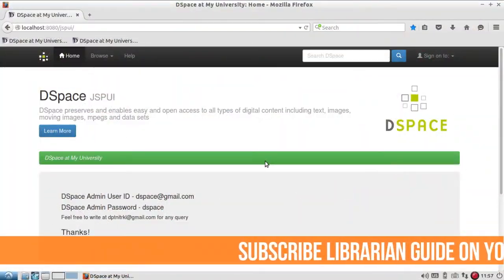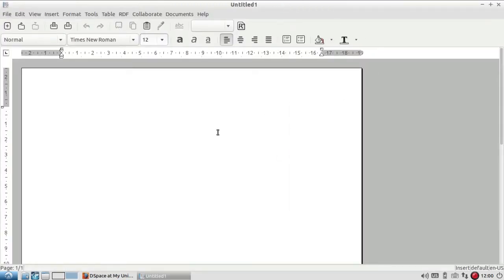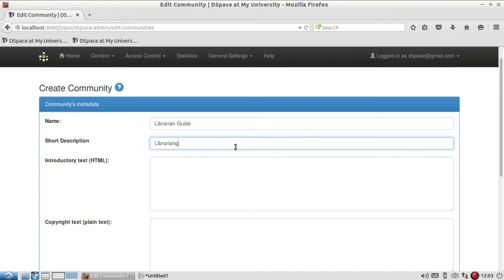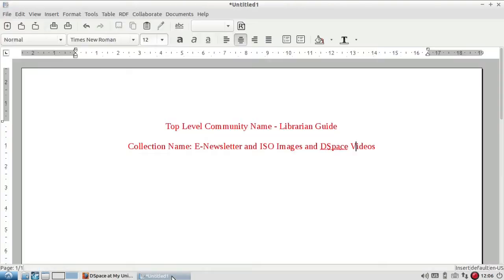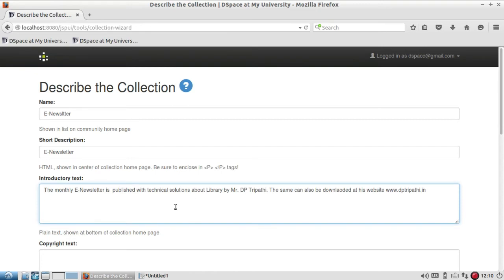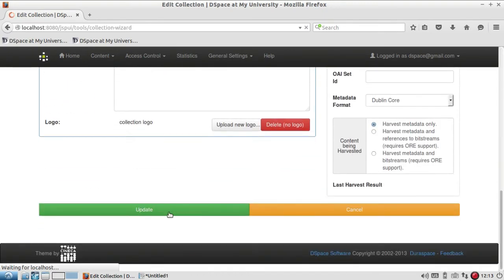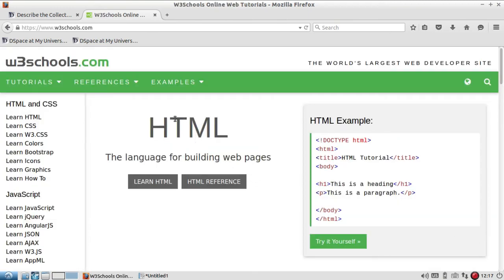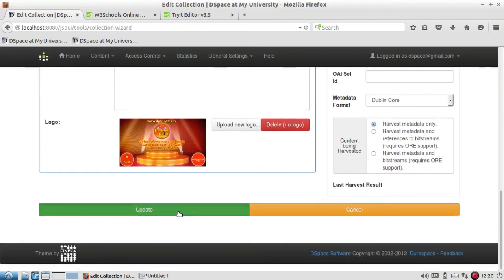4. How to Create Community and Collection in DSpace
This video will help to understand the basic of how to create the community and collection in DSpace.